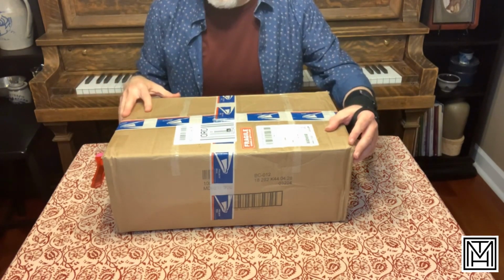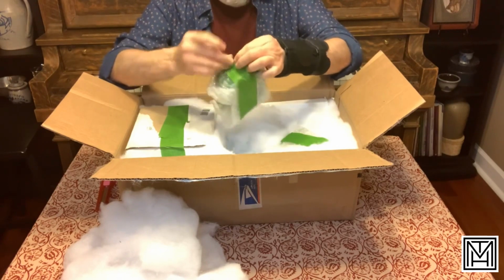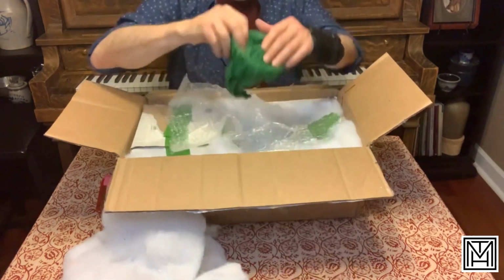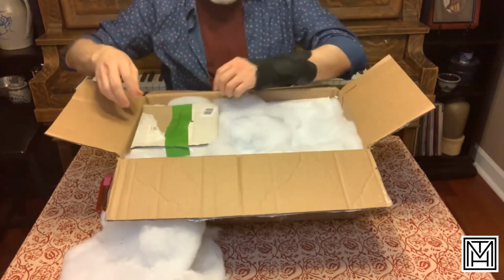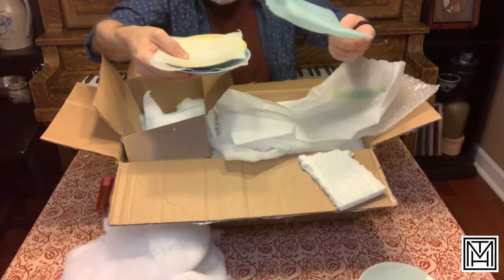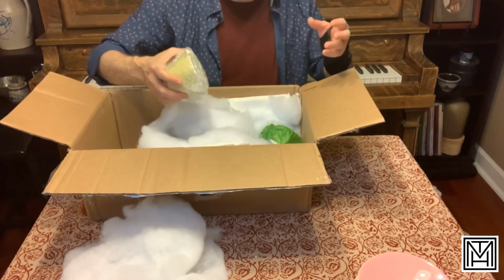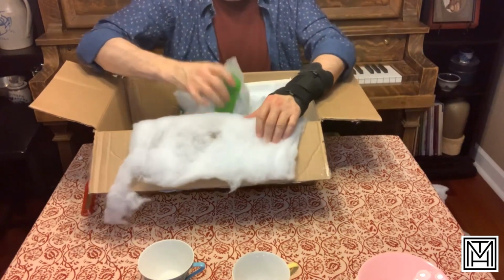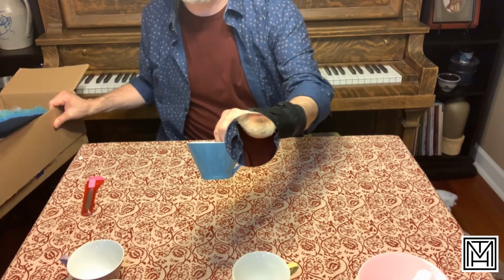Unboxing Breakables - Lilien Porzellan - from want to own - a new obsession!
Welcome to my next installment of the Unboxing Breakables Series!

In today's shipment, I received a Lilien Porzellan tea cup and saucer service for six in the Daisy Pattern.  This collection is special because it is THIS design I first discovered on vacation in Vienna, Austria with my daughter last year.  I had never heard of the brand, and I had never seen the design, but it's so iconic to an era that it haunted me.  I didn't want to pay the substantial asking price for it in Vienna, but when I returned home, I discovered it was hard to find, and just as expensive.  So this was a gift to myself.  Was it worth it?

Target Shipper - InSojourn
Purchase Platformm - eBay
Potential Victim - 6 piece tea cup/saucer set in the Daisy pattern with the BROWN backstamp indicating the oldest stamp the company used.
Shipping Option - USPS Priority Mail

There are a few more videos in the tin for both unboxing and haul/collections.

Video edited on Movavi.  Filmed on my iPhone

Follow Trusty Huckster Mercantile on social media @THMercantile
YouTube | Instagram | Facebook | Etsy